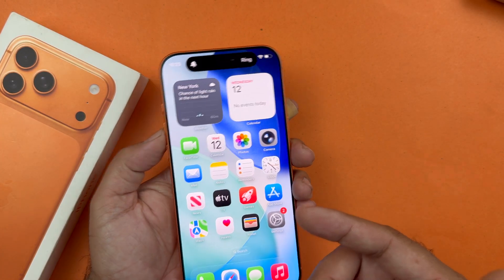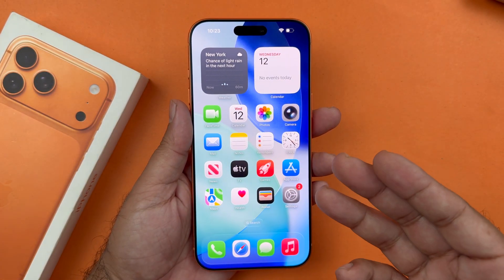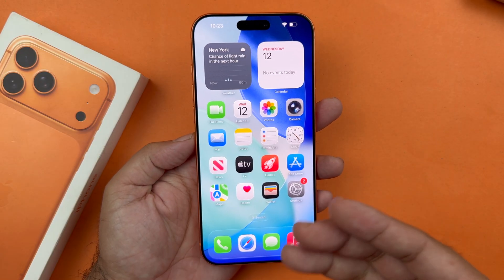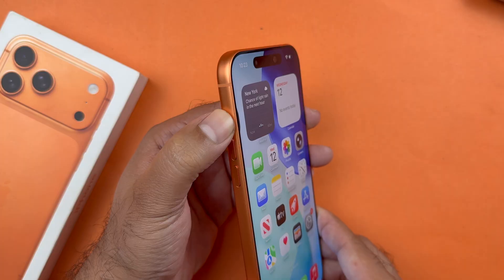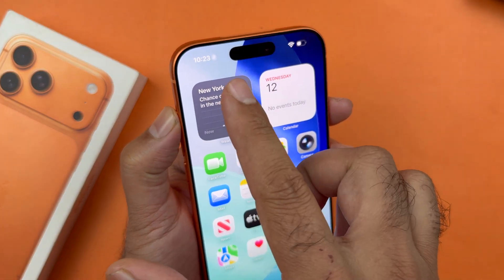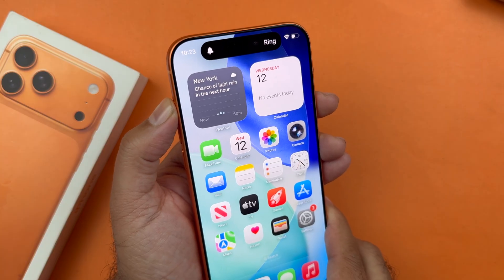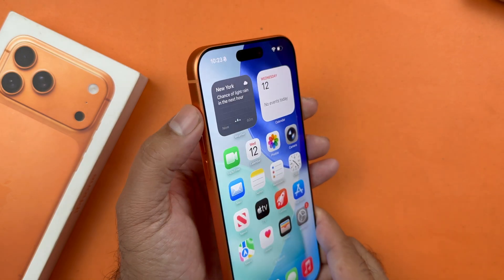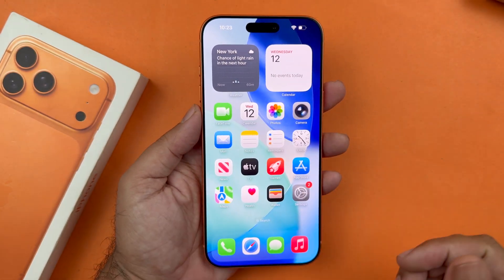iPhone 17 Pro Max- How To Turn Silent Mode ON / OFF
Learn How To Turn Silent Mode ON / OFF On iPhone 17 & iPhone 17 Pro. Are you struggling to figure out how to activate or deactivate Silent Mode on your brand new iPhone 17 or iPhone 17 Pro? Don't worry; we've got you covered!

In this step-by-step tutorial, we'll walk you through the process of toggling Silent Mode on and off on your iPhone 17 series device.

Timestamps:
0:00 - Introduction
0:15 - Entering Silent Mode
0:37 - Using Control Centre
0:58 - Tapping On Bell icon to Enter or Exit Silent Mode